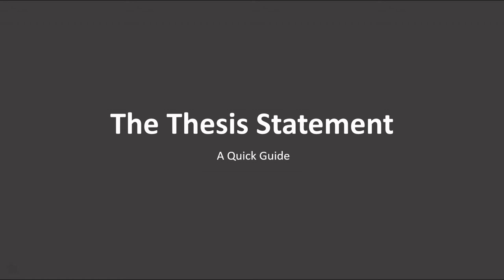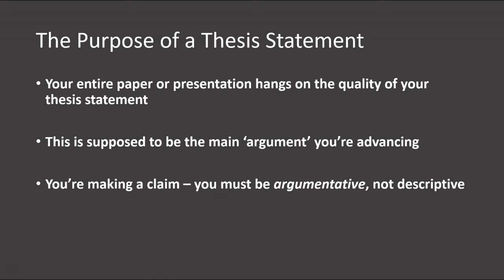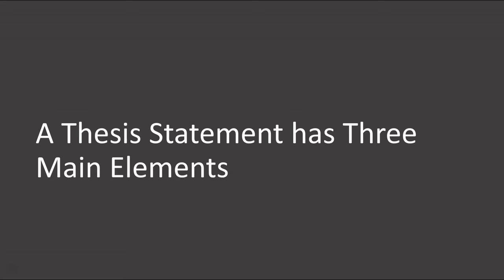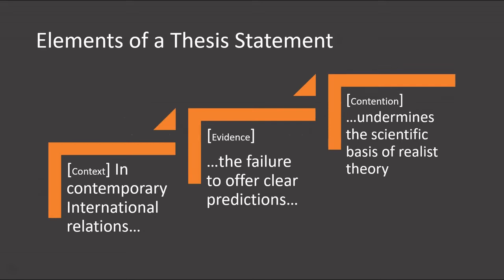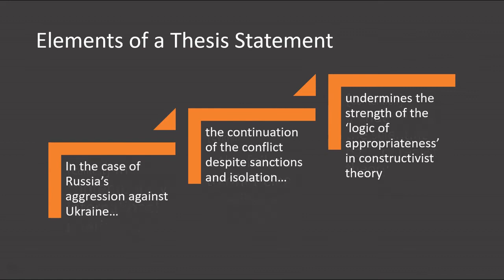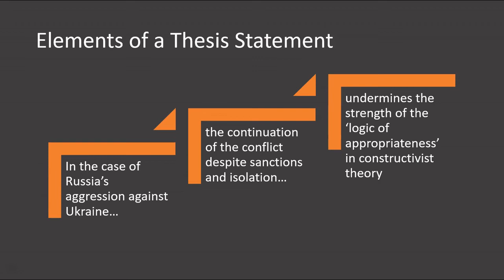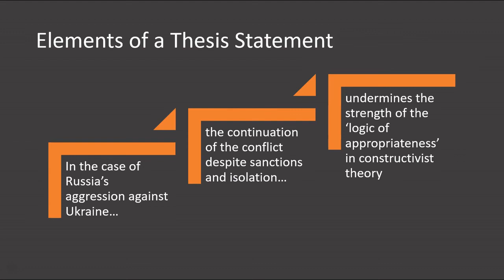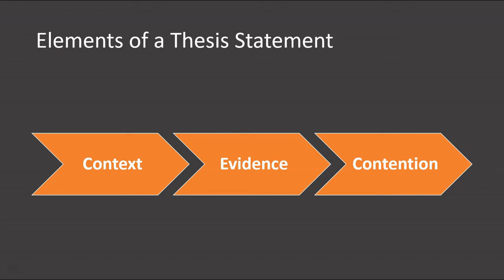The Thesis Statement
A short video guide to help students with crafting the all-important thesis statement for term papers and presentations.